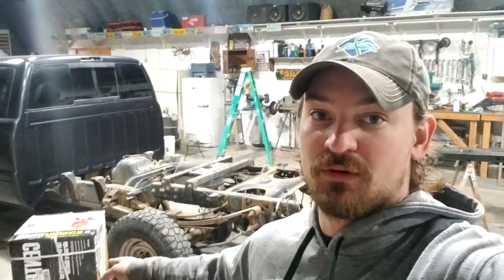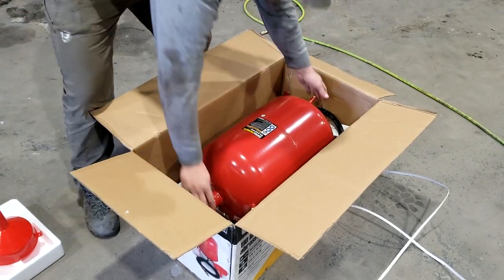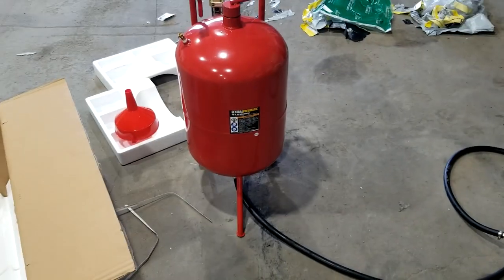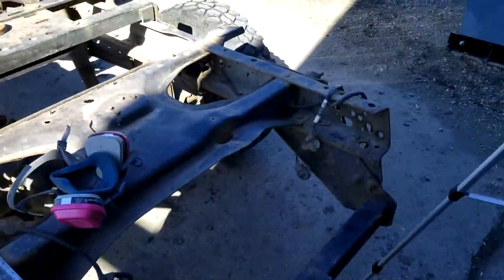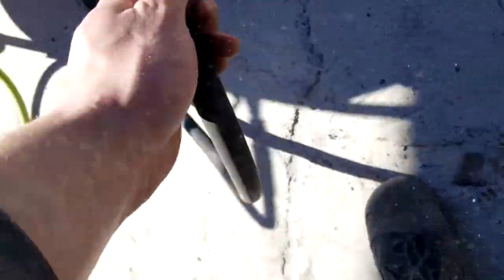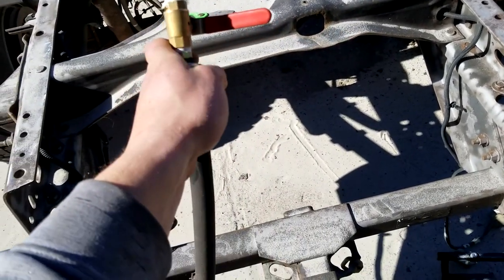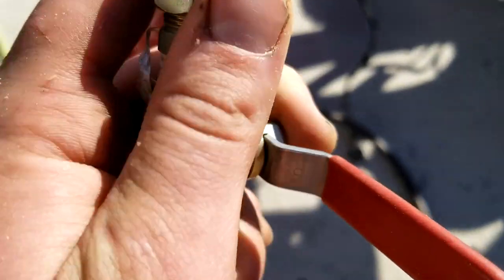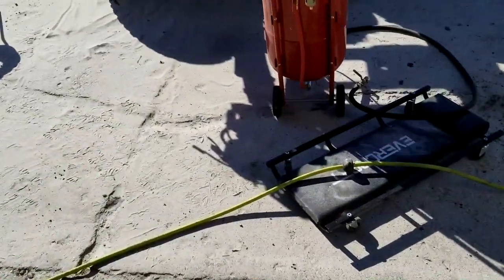Harbor Freight 110LB Pressurized Abrasive Blaster REVIEW!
Tools I use:
Milwaukee 3/8" M12 Impact (bare tool)
Milwaukee 3/8" m12 Impact (kit)
Milwaukee 3/8" Ratchet
Milwaukee 1/2" Impact
Milwaukee Flashlight
Milwaukee Fuel Combo Kit

In this video I sand blast for the first time with the central pneumatic 110lb abrasive sand blaster from Harbor Freight.